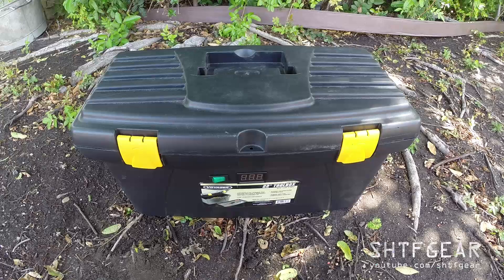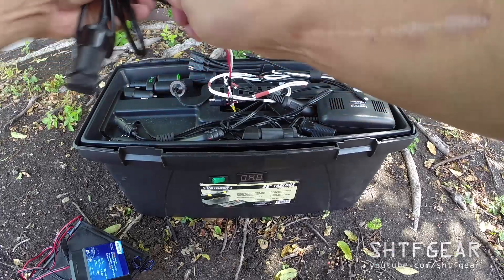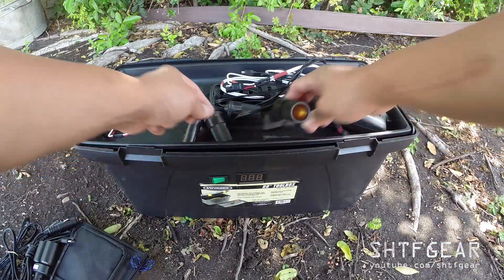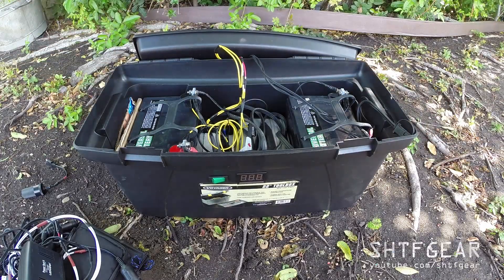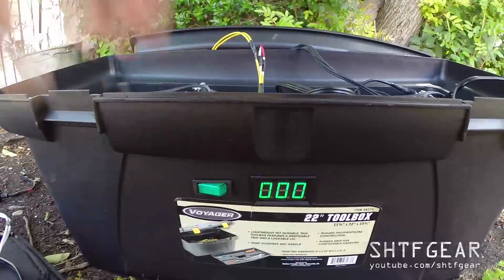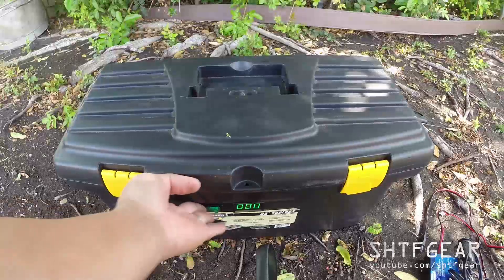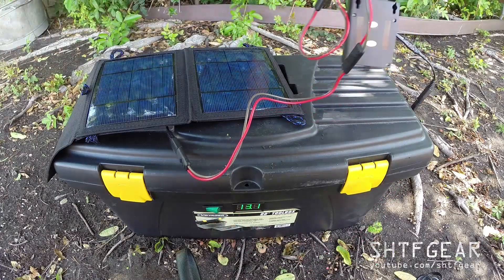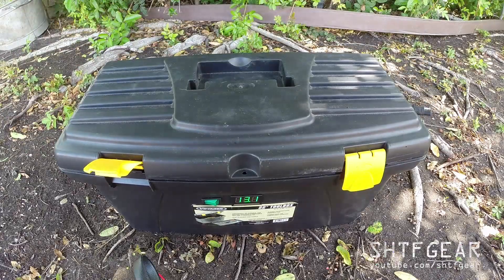DIY Solar Generator in a Tool Box Updated - A Closer Look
A closer look at my DIY solar generator. I open the system and dig through the system to show you what it all contains.

- 35 AH AGM battery

- 27 watt folding solar panel

- 7.5 watt folding solar panel

- 7 amp solar charge controller

- AC battery maintainer